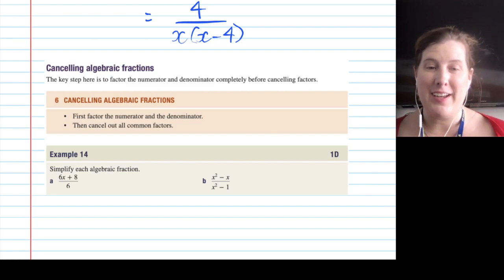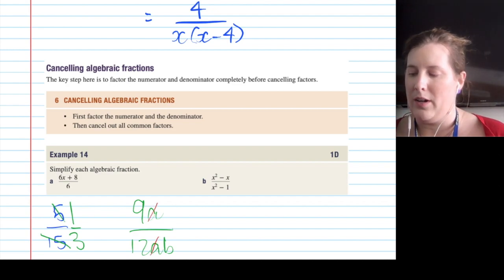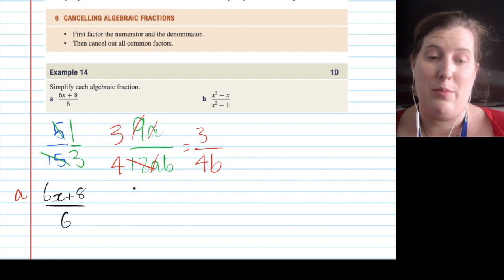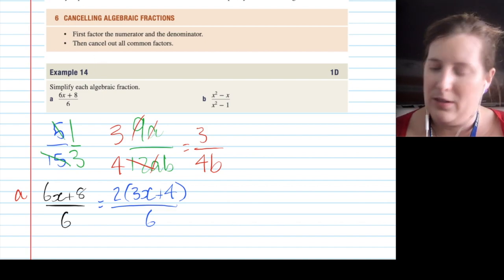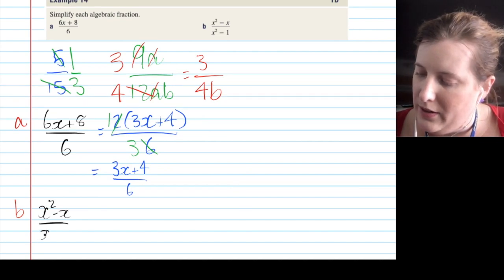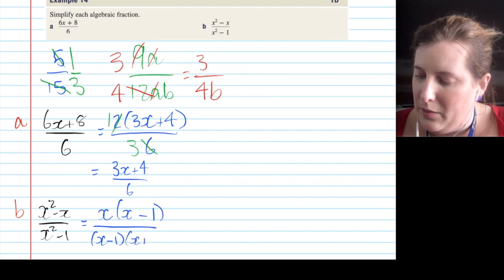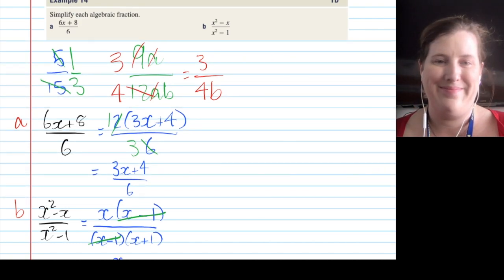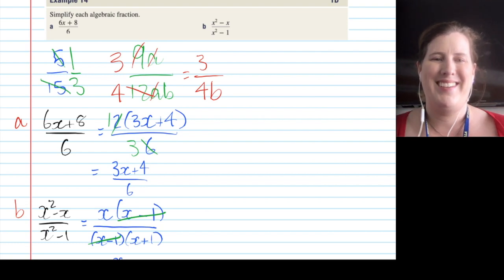2020 Year 11 Mathematics Advanced Ex 1d (ii)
2020 Year 11 Mathematics Advanced Cambridge Ex 1d (ii)